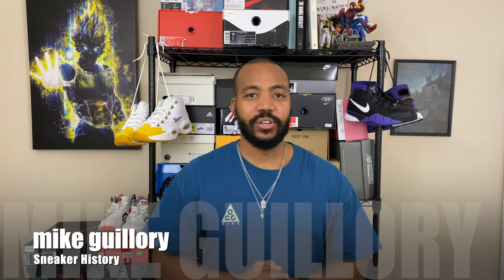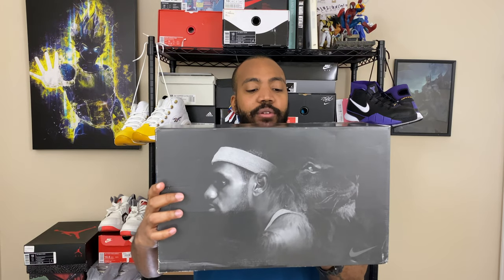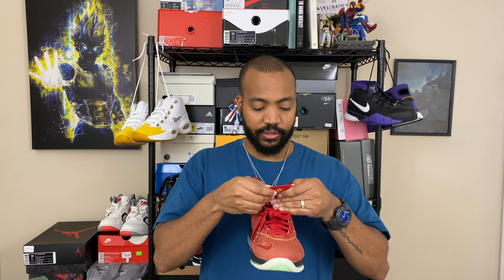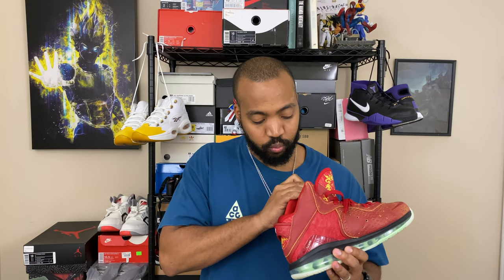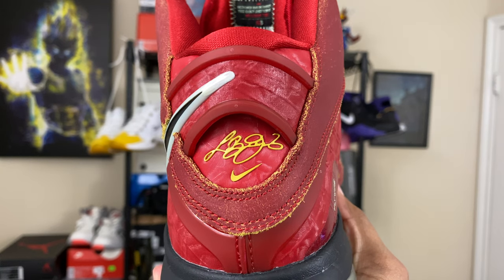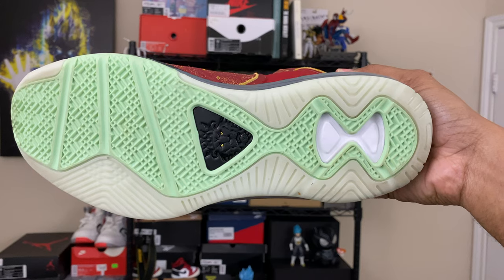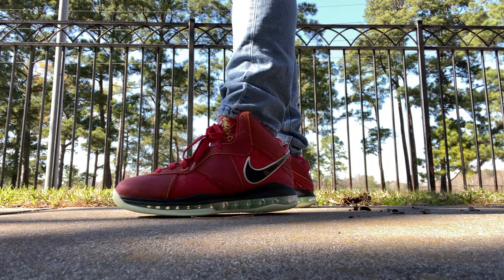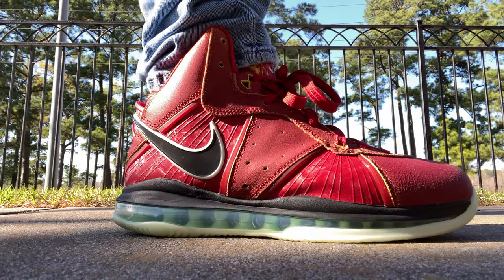LeBron 8 Retro "Empire Jade" China Exclusive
The LeBron 8 is back! One of LeBron's best signatures has retroed in a Gym Red colorway that was exclusive to China as part of the Bejing pack. This maybe one of my favorite LeBron 8 colors as of yet.